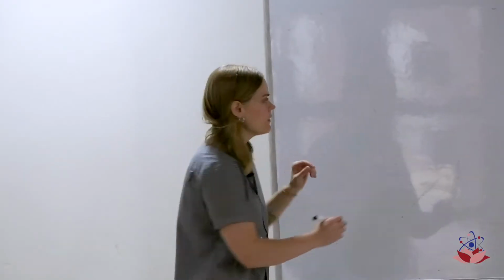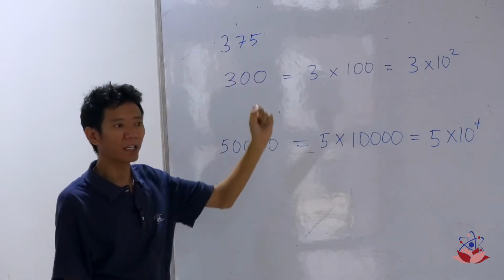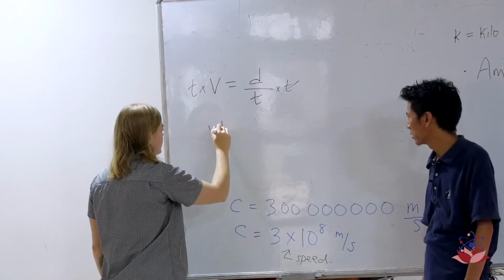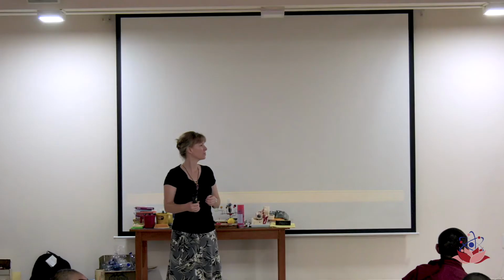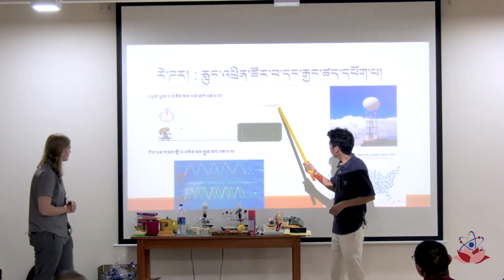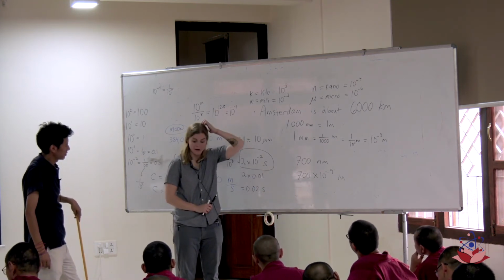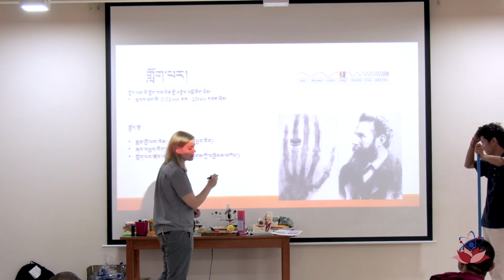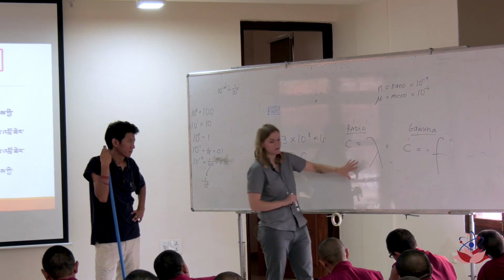Physics : Y4 D7 S1 - 2017 དངོས་ཁམས་ཚན་རིག ལོ་ ༤ ཉིན་ ༧ སློབ་ཐུན་ ༡། ༢༠༡༧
Topic : Light and the Electromagnetic Spectrum

དངོས་ཁམས་ཚན་རིག ལོ་རིམ་བཞི་པ། ཉིན་བདུན་པ། སློབ་ཐུན་དང་པོ། ༢༠༡༧
བརྗོད་གཞི། འོད་དང་གློག་ཁབ་ལེན་གྱི་འོད་ཤལ།
གོ་སྒྲིག་ཞུ་མཁན། ཨེ་མོ་རི་དང་བོད་ཀྱི་ཚན་རིག་ལས་རིམ།
བརྙན་འཇུག་གོ་སྒྲིག་ཞུ་ཡུལ། འབྲས་སྤུངས་བློ་གསལ་གླིང་སྒོམ་སྒྲུབ་དང་ཚན་རིག་ལྟེ་གནས་ཁང་།